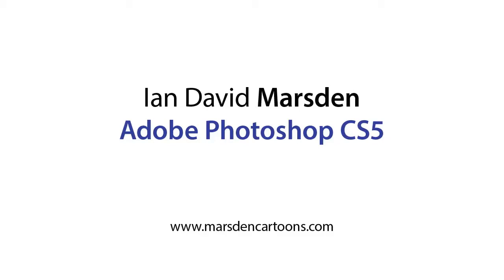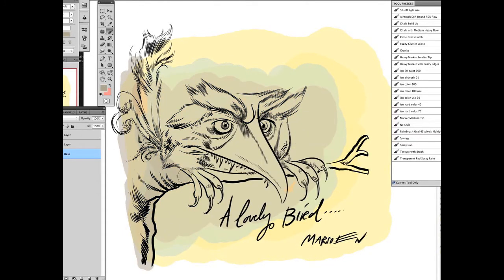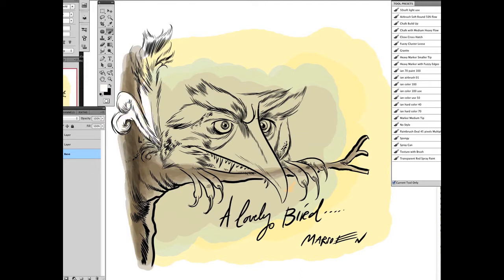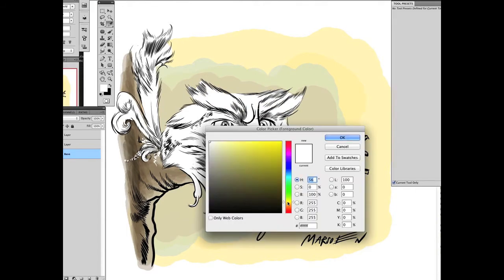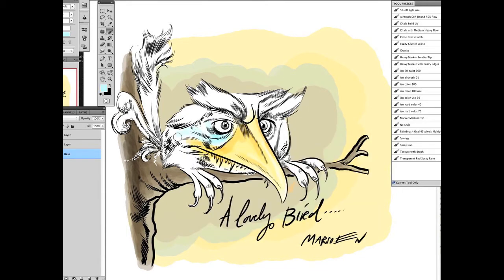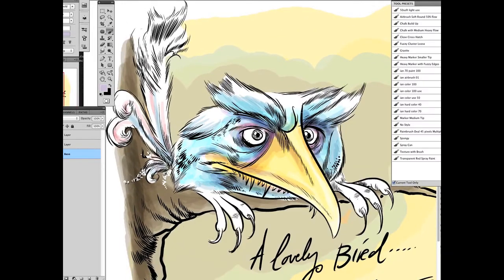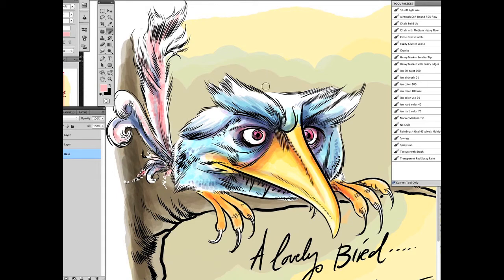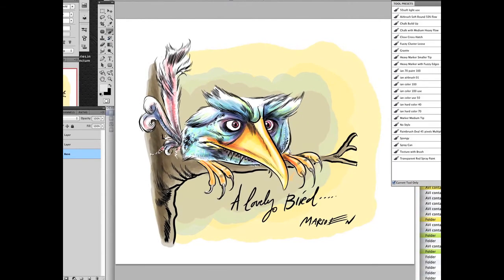Wacom Featured Artist: Coloring a Cartoon Bird in Adobe Photoshop – Ian David Marsden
In this second part of the cartoon bird illustration series, Wacom Featured Artist Ian David Marsden demonstrates how to add expressive, vibrant color to a previously inked cartoon drawing using Adobe Photoshop and a Wacom Cintiq tablet.

Originally featured on the official Wacom website, this video highlights Ian’s coloring techniques — from flat fills to subtle shading — for turning crisp line art into a lively, finished illustration. The focus is on efficient layer management, color harmony, and maintaining character charm throughout the digital painting process.

Perfect for illustrators working in editorial, character design, or brand development, this tutorial offers actionable insights into professional digital coloring with a traditional illustrator’s touch.

🎨 Tools & Topics Covered:
• Adobe Photoshop digital coloring workflow
• Layer organization and clipping masks
• Brush selection and blending tips
• Cartoon-style color theory
• Using Wacom Cintiq tablets for precise color application

👨‍🎨 About the Artist:
Ian David Marsden is an illustrator and cartoonist with international credits in MAD Magazine, The New Yorker, Google, Daimler-Benz, and more. As an official Wacom Featured Artist, Ian combines decades of traditional drawing experience with cutting-edge digital tools, creating standout artwork for publishing, advertising, and visual storytelling.